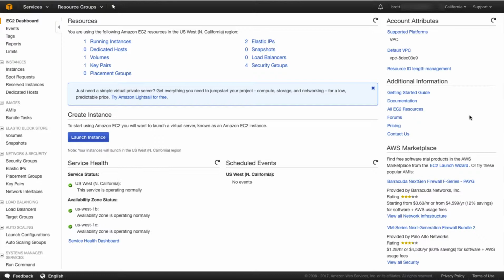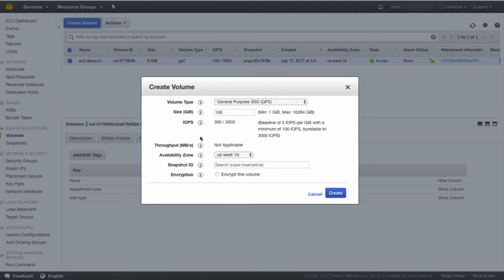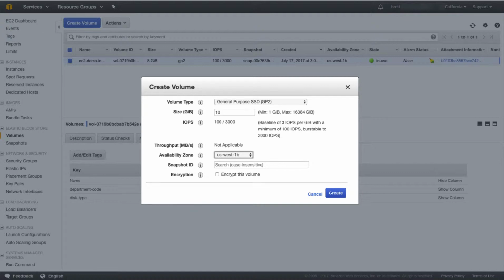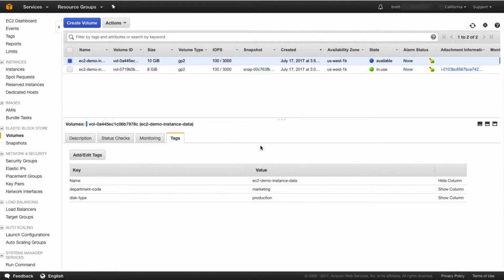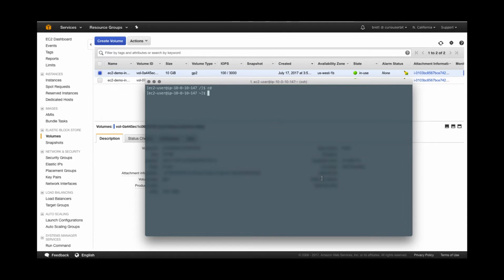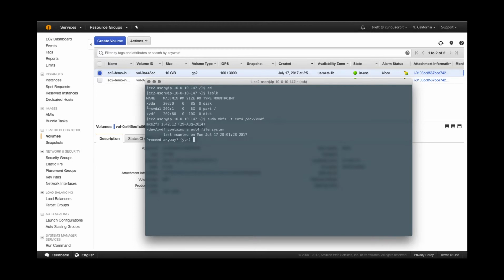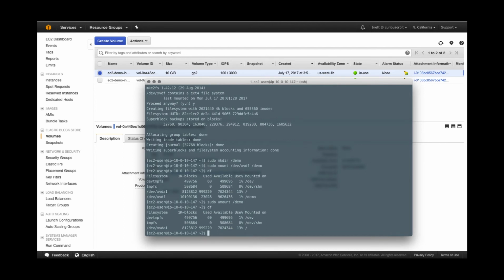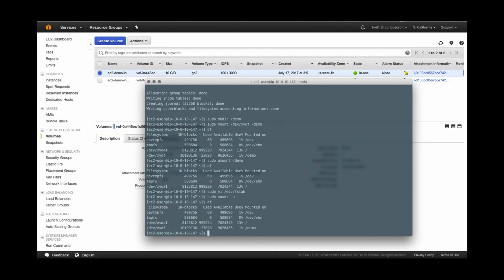Westcon-Comstor AWS EBS